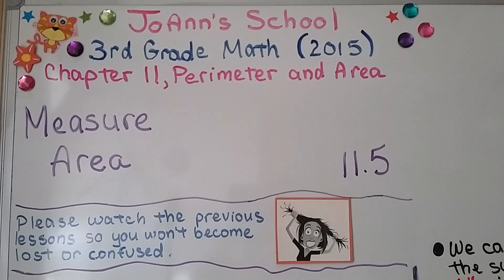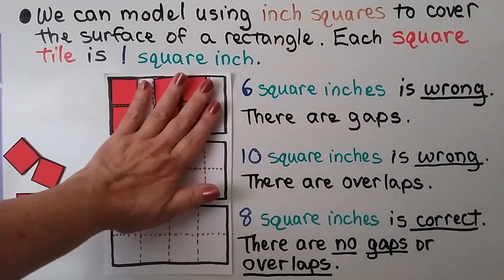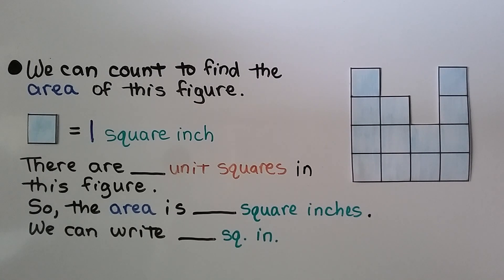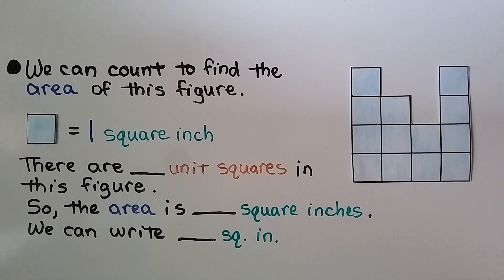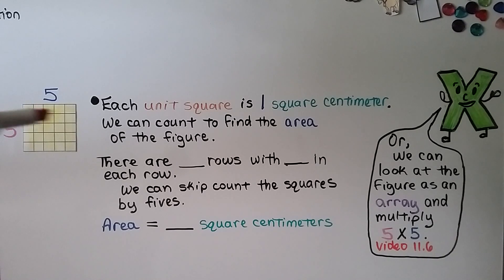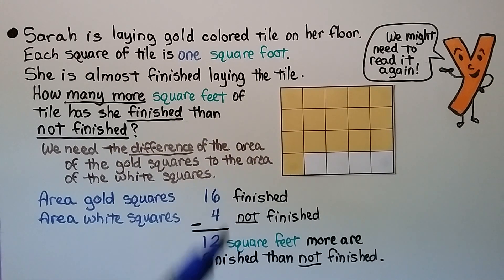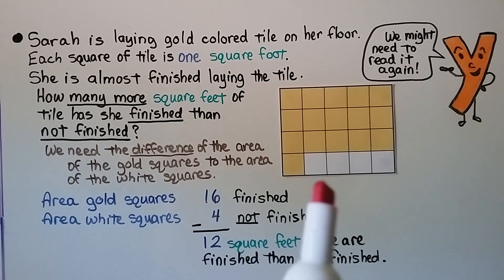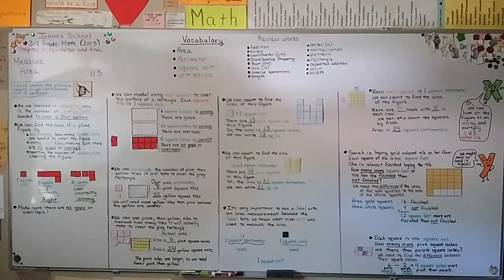3rd Grade Math 11.5, Measure Area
As we learned in video 11.4, area is the number of unit squares needed to cover a flat surface. We can find the area of a plane figure by estimating how many square units are needed to cover the figure, using unit tiles making sure there are no gaps or overlaps, or counting the number of square units covering the figure. We model using inch squares to cover the surface of a rectangle. We estimate the number of large squares needed to cover a rectangle compared to the number of small squares needed to cover the same rectangle. It's very important to use a label with an area measurement because the label lets us know what size unit was used to measure the area. We find the difference of an area of gold squares to the area of white squares in a given figure. We find how many square units are needed to be added to a figure so it makes a perfect square.